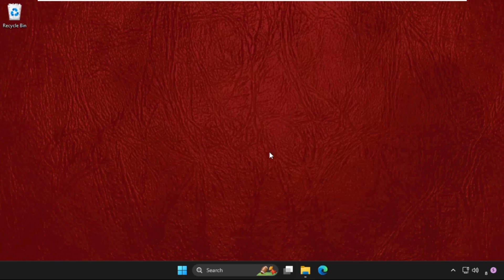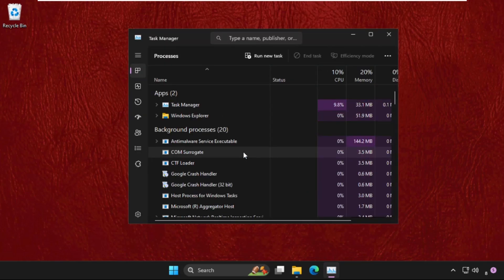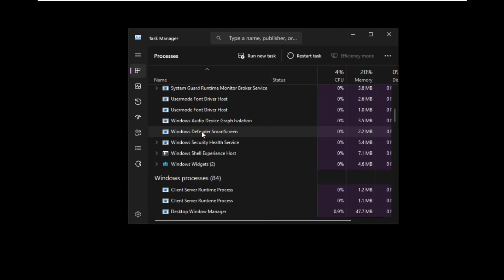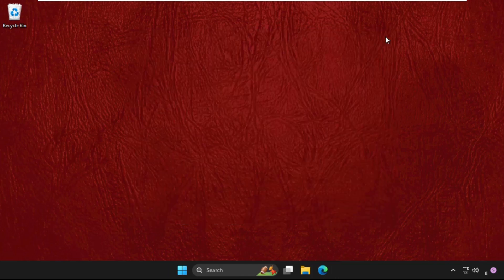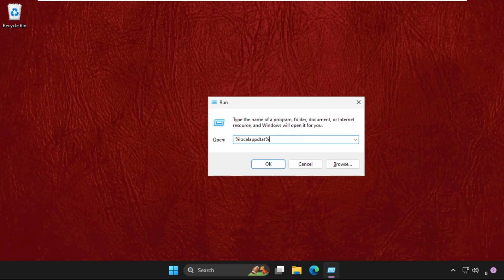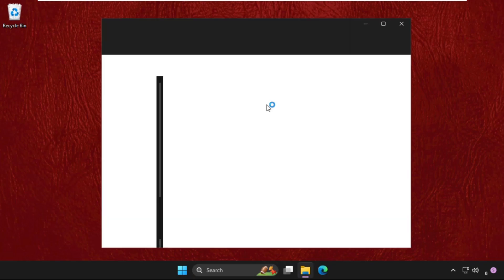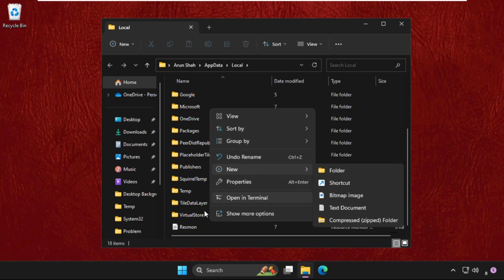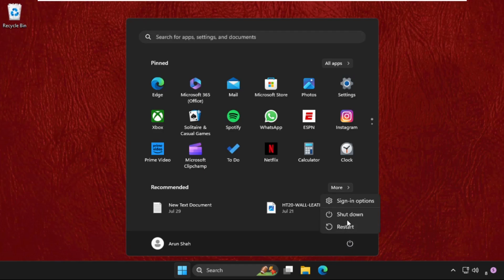How to Fix Broken Taskbar Windows 11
This video will show you How to Fix Broken Taskbar Windows 11
Windows 11's malfunctioning taskbar problem can be caused by a number of things. Software errors or incompatibilities brought on by recent system updates or fresh installations could be one prevalent cause. Incorrect or outdated graphics drivers may also cause compatibility problems that affect the taskbar's functionality. Corrupt user profiles could potentially be at fault, preventing the taskbar from displaying correctly. Third-party software or system utilities that interfere with the taskbar's functionality could also be a factor. Additionally, viruses or malware may damage system data, degrading the taskbar's performance.
So, lets learn How to Fix Broken Taskbar Windows 11